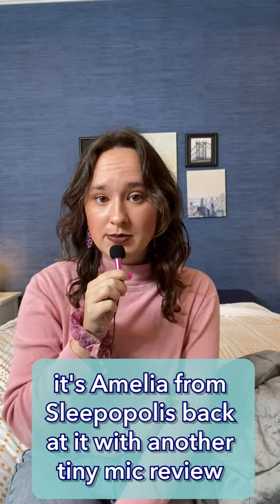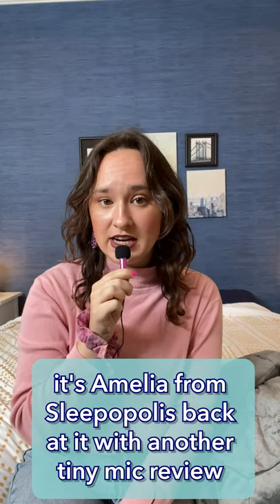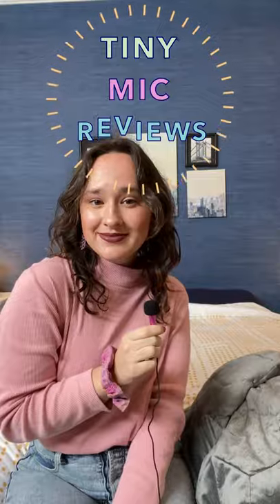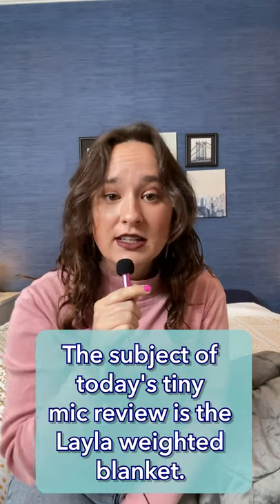Tiny Mic Review: Layla Weighted Blanket